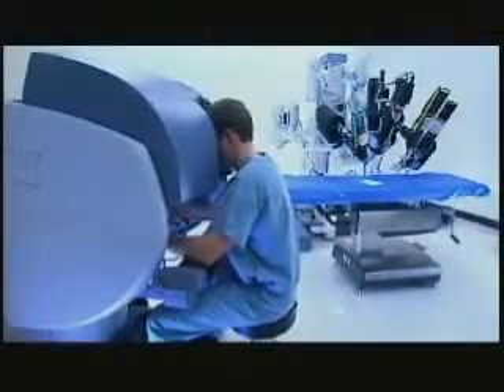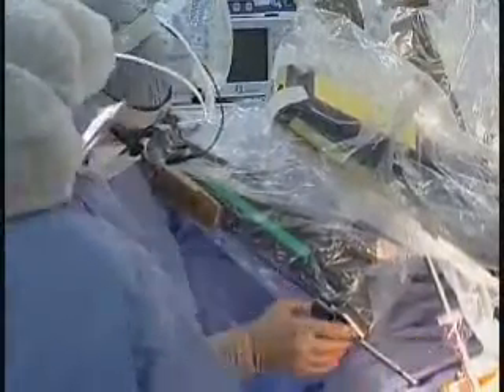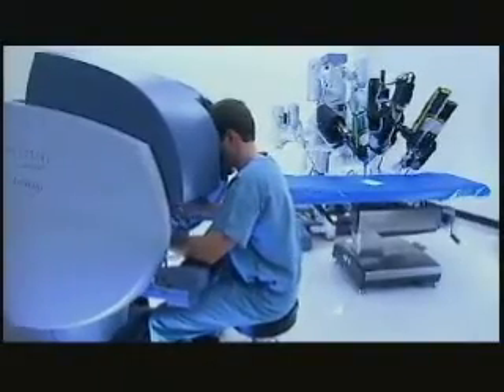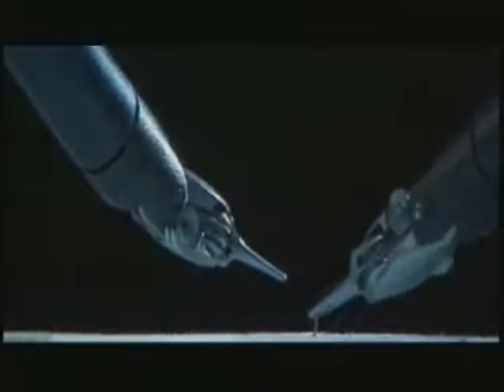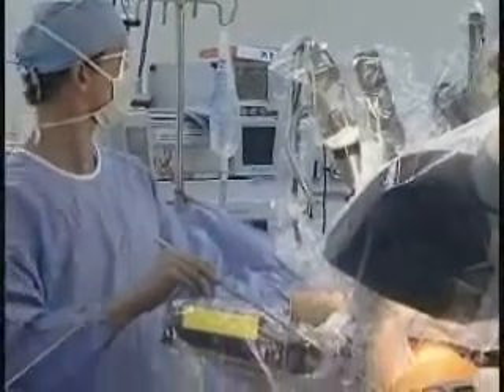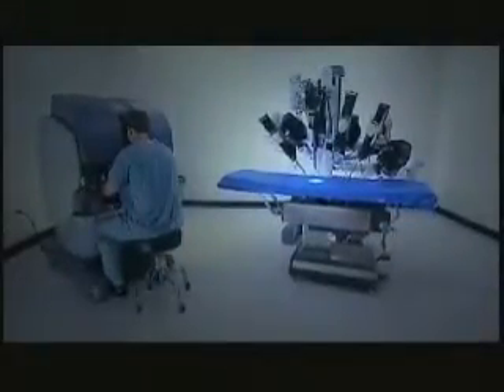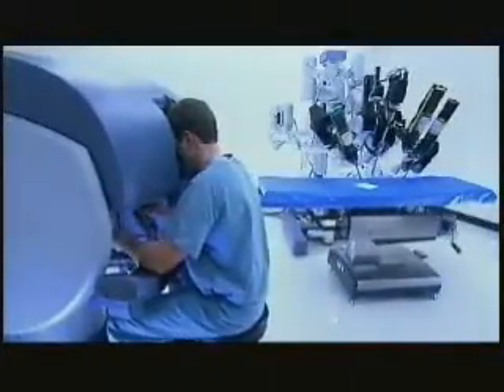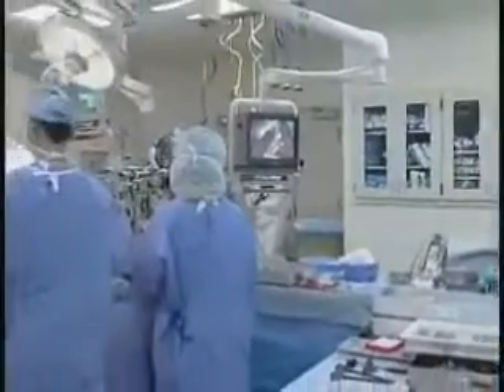Baptist Smart Medicine Clip 25d - Robotic Hysterectomy